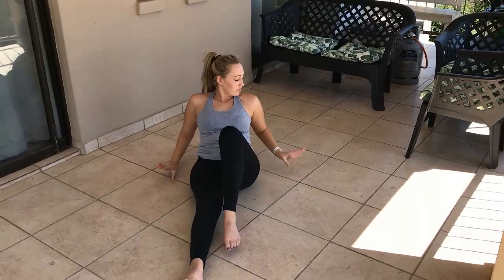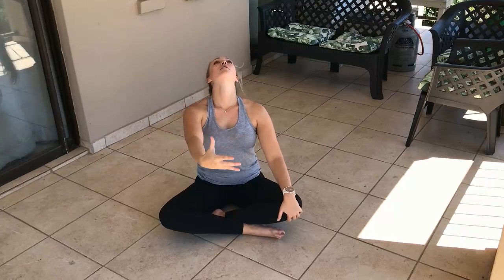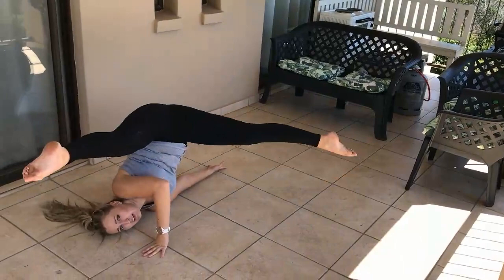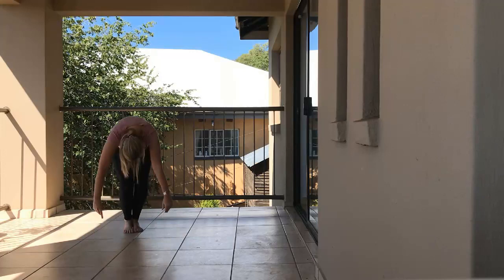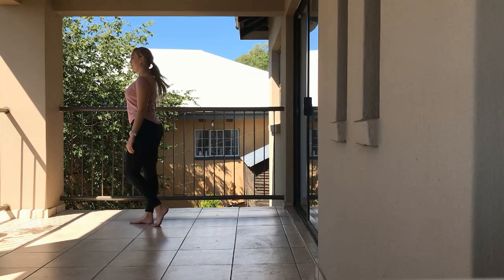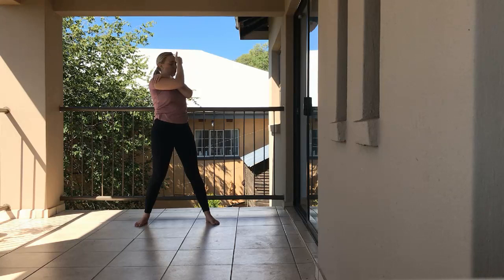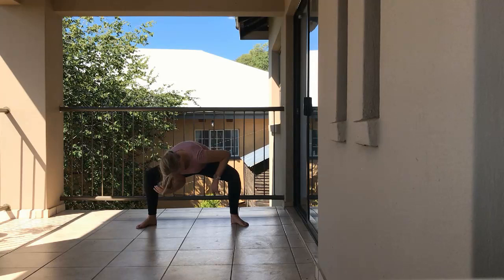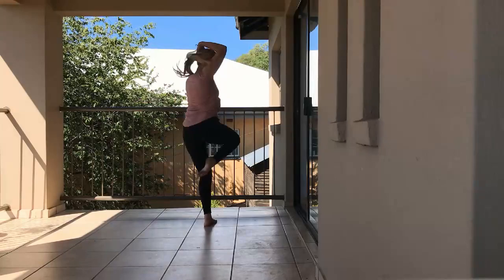Modern seniors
To all our senior dancers (Gr 7 -12) enjoy this modern dance with teacher Tasha